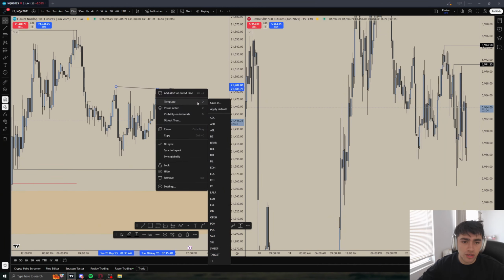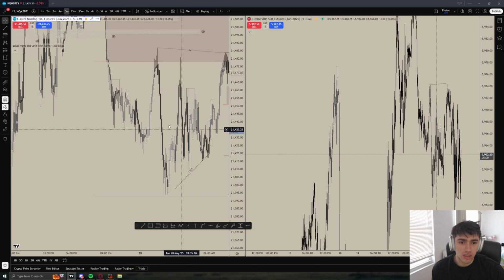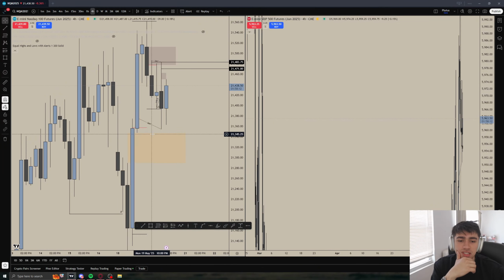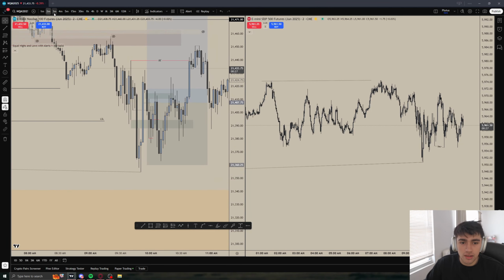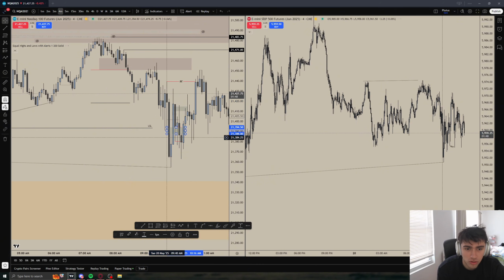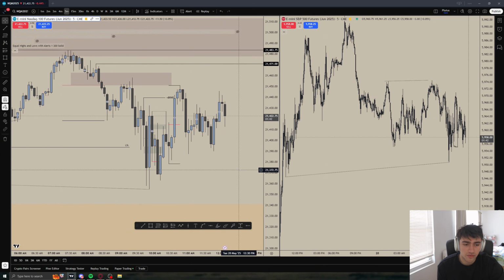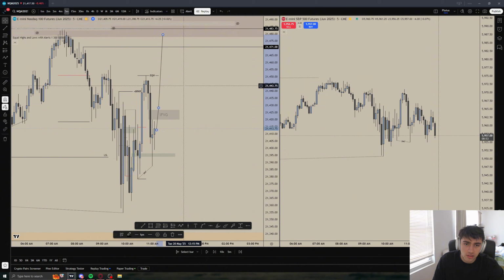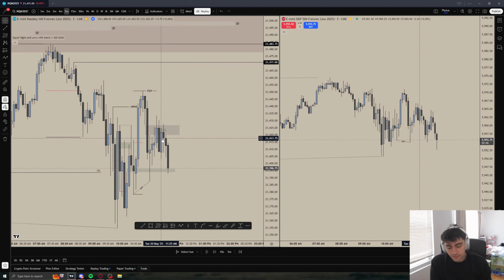Trade Recap (Not Reacting to a losing trade)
Hope you guys enjoyed the video. If you guys have any question drop it in the comments down below!